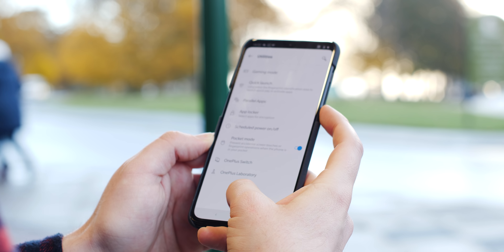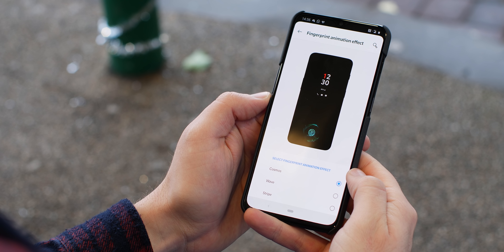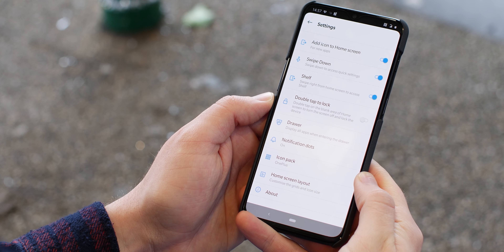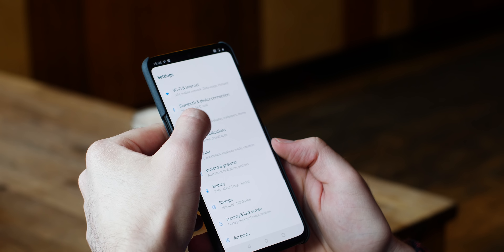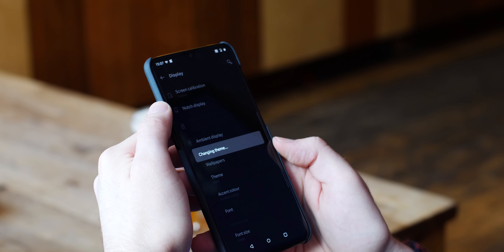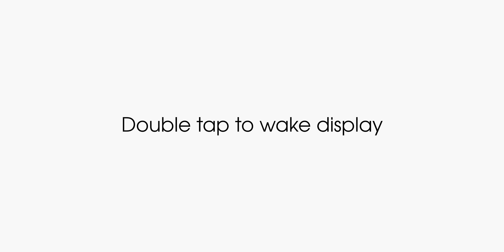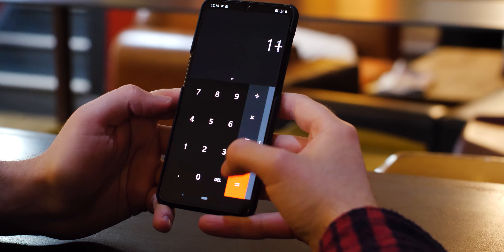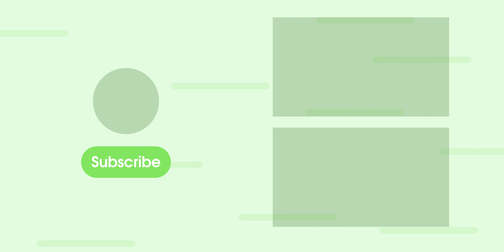10 of the BEST OnePlus 6T tips and tricks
Get the most out of your new OnePlus 6T with these tips and tricks.